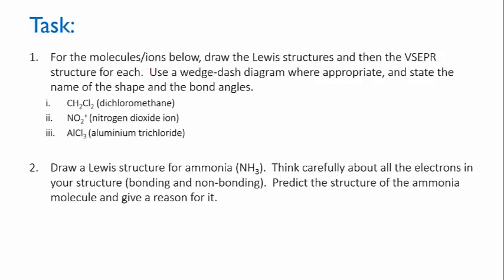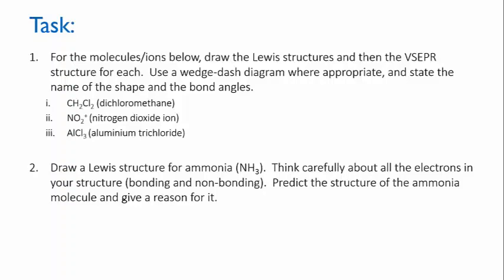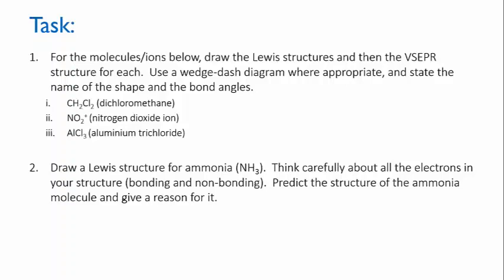Questions: molecular shapes | Intermolecular forces | meriSTEM